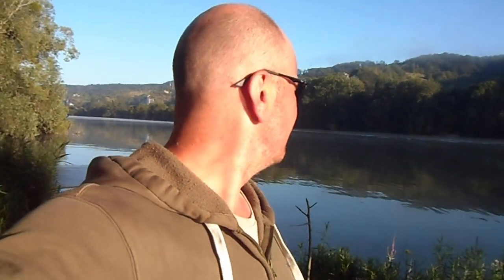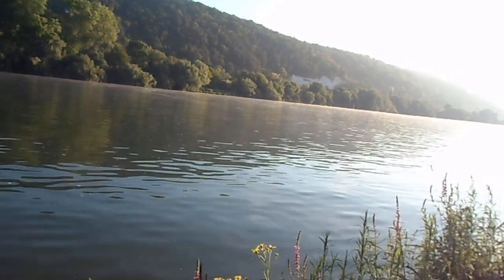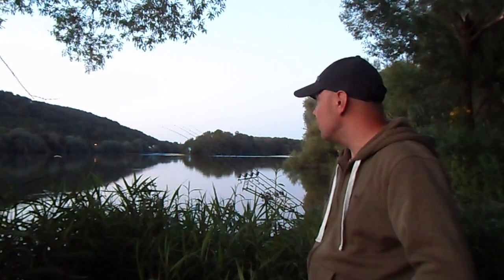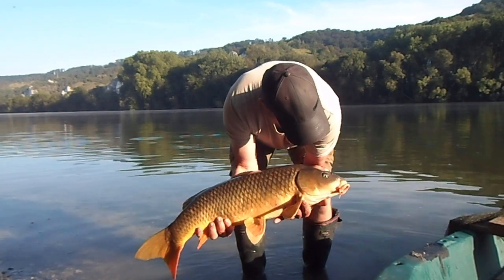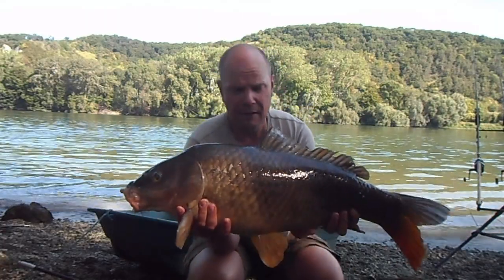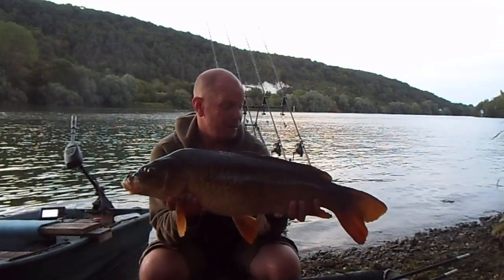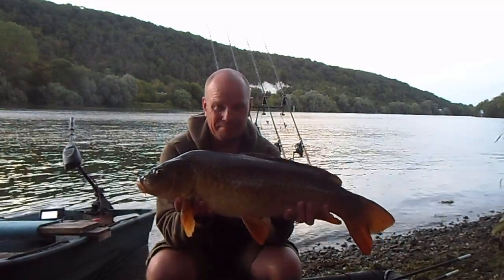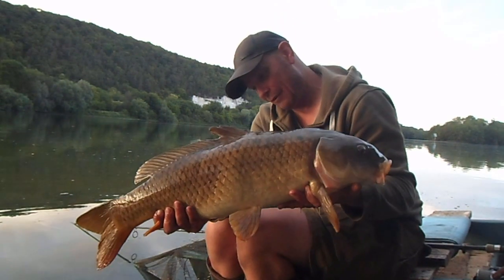Robs Huge Carp Fishing Adventure Summer 2022 Part 1/5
Finally after a near three year break I'm back fishing the wild public lakes and rivers of France, This documents six weeks of my adventures in France in the summer of 2022 this being part one of five films ,So i hope you enjoy.